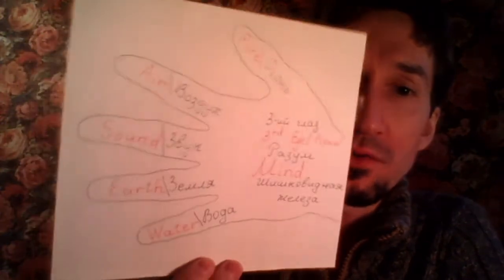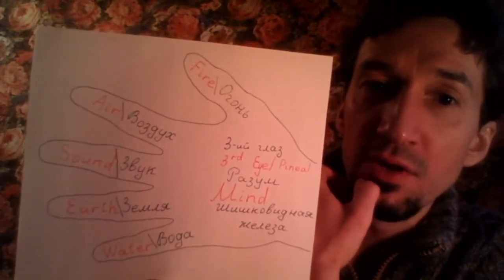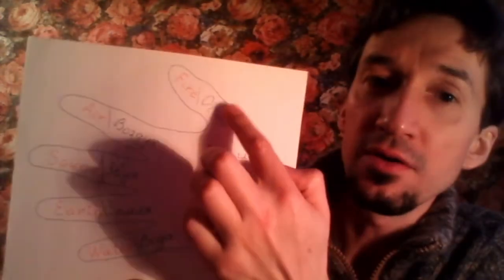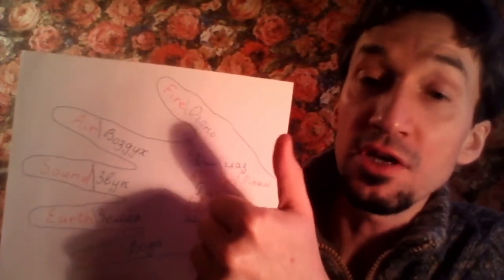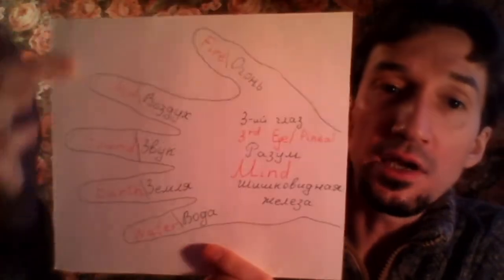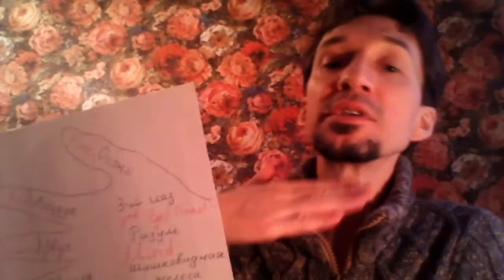How to let go of bad habits: cigarettes, coffee, alcohol, drugs, sweets, bad food, porn, etc...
Dear friends, my name is Alexander Nairanovski and I love to teach.
Thank you for all your support! It means a lot to me

Travelling the world and collecting knowledge of different modalities that can heal the body, stabilize the emotions and raise personal intellect, I am ready to help others to evolve, progress towards better life.
You can improve your physical body by means of exercises, breathing techniques including breath retention.
Your emotions can be gently alternated from low ones (fear, anger, anxiety) to higher ones – hope, joy, love, peace and bliss.
Headaches, insomnia, back aches, neck problems, and weight problems – all can be reduced and gradually healed completely.
Only few sessions over Zoom, Skype, Facebook or other platforms will be helpful to design a specific routine to resolve your specific problems.

We recreate Heaven on Earth. Thank you for being helpful in our mission!

Do you have other alternative platforms? Just in case they strike you 3rd time on YouTube? I use Bitchute and Odyssey. They both automatically upload all videos from YouTube. I just got an Odysee channel I really like it!

I have no TV, no cell phone and one day I shall let go of this laptop….My mission is to help you to unplug also.

One of the best ways to remove Nano Worms (Nano Dust; Nano Particles; Nanobots) from your body
Things are not falling apart. Things are falling into place Have you read the Upanishads? One of the best reads in my opinion. Here is the link for 108 Upanishads in English language

When you read Upanishads, please remember that they have been changed, rewritten and modified a few times (just like the Bible), so you will find some lies and misinformation. Please use your intuition and critical thinking!